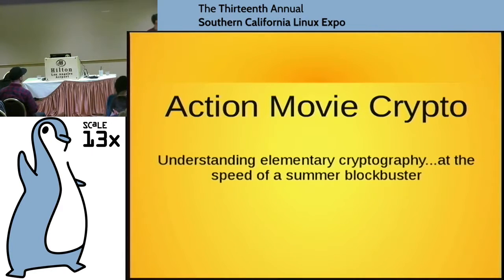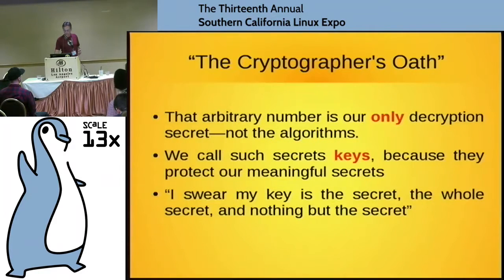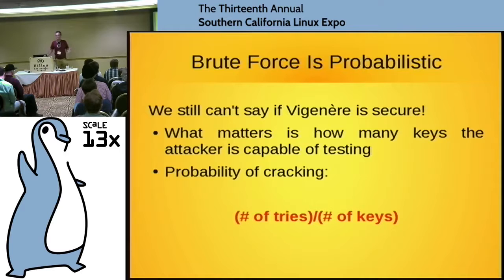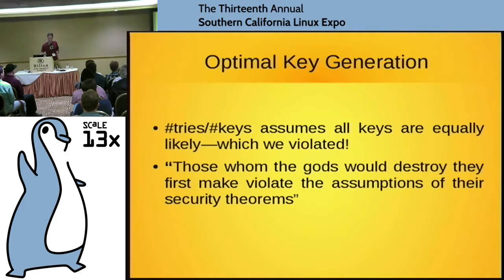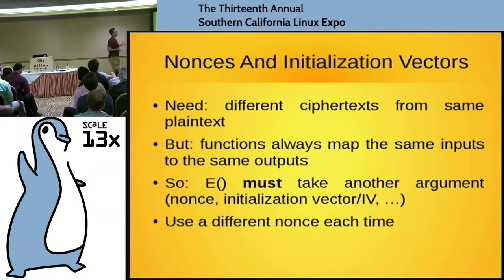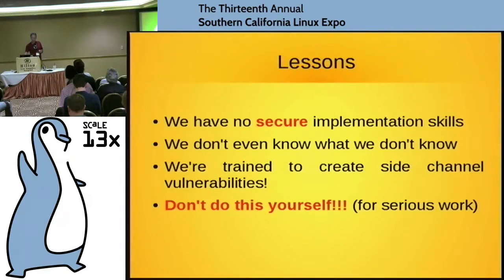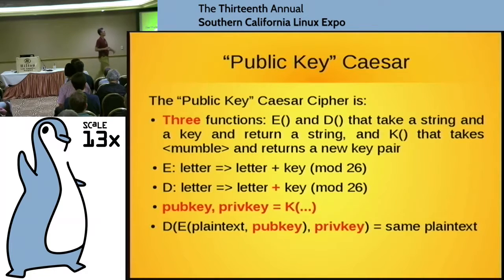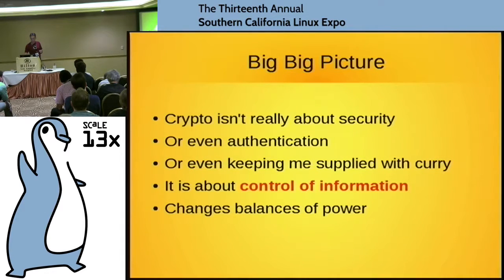Dustin Laurence - Action Movie Crypto - SCALE 13x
The details of how cryptographic algorithms are designed, implemented, verified, and assembled into cryptosystems requires expert knowledge. Fortunately, the big picture of how the resulting cryptosystems are used does not. For most users and even most programmers, the underlying algorithms are black boxes that they do not and need not understand, while the language and conceptual framework of modern cryptography are very useful in putting those algorithms to practical use.

We will sketch out that conceptual framework at action-movie speed using the simplest of classical cryptographic algorithms to represent the modern black boxes for concreteness while studing everything but the algorithms themselves. After the presentation you should understand: elementary cryptographic language, security as a probabalistic rather than absolute guarantee, why the size of the keyspace matters, why practical security depends on choosing keys randomly, what side-channel attacks are, what public-key cryptography is, and what a digital signature is. You should also have the basic conceptual framework and vocabulary for further study or self-study. The presentation should be accessible to beginners of all ages. A laptop will be useful but not necessary.